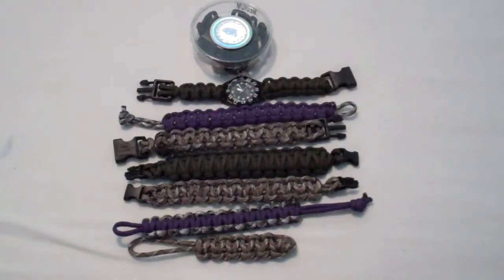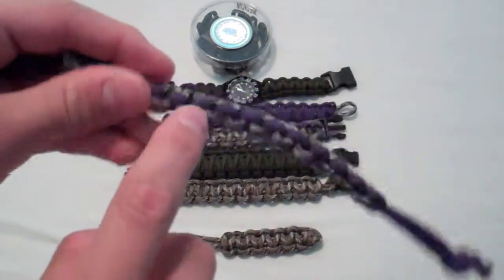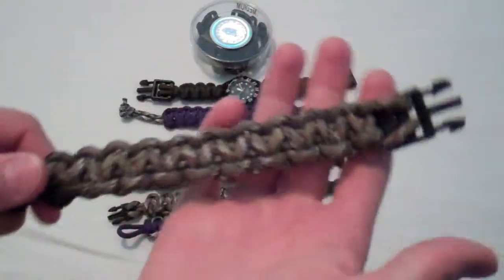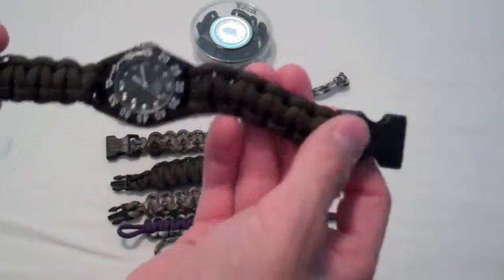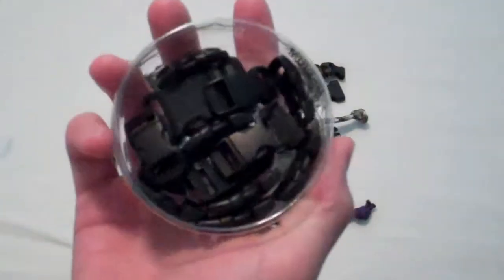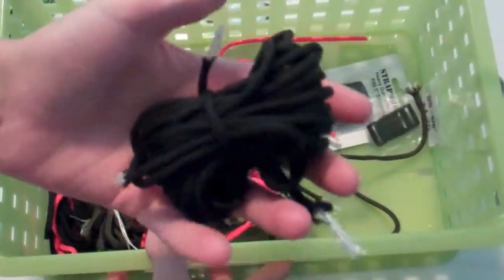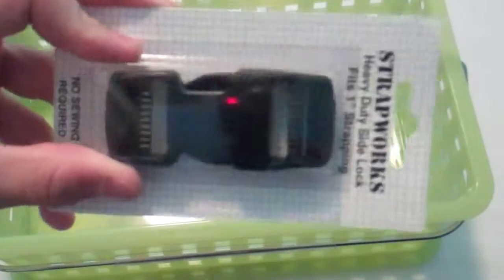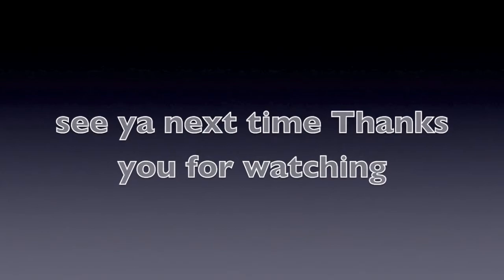Cobra weave paracord braclets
awesome braclets i made